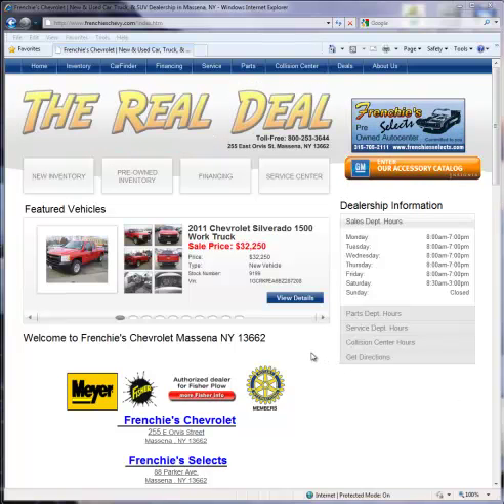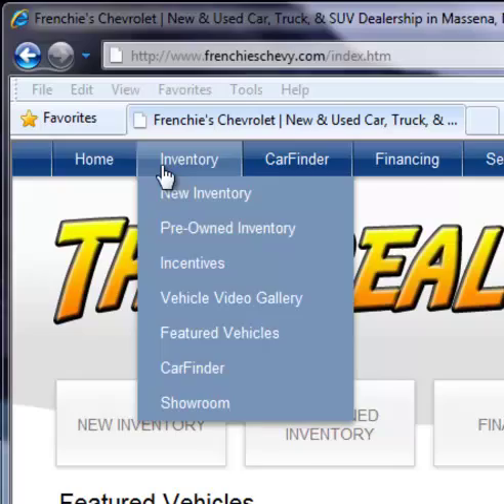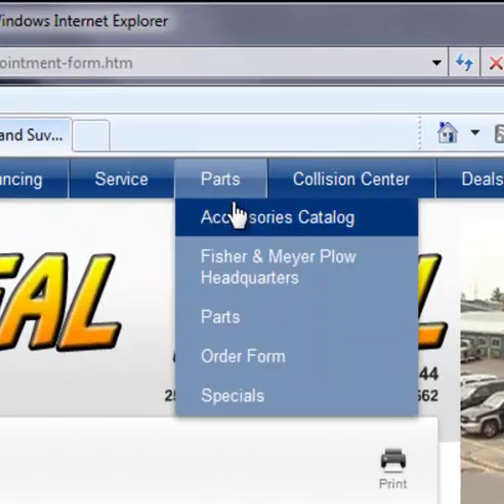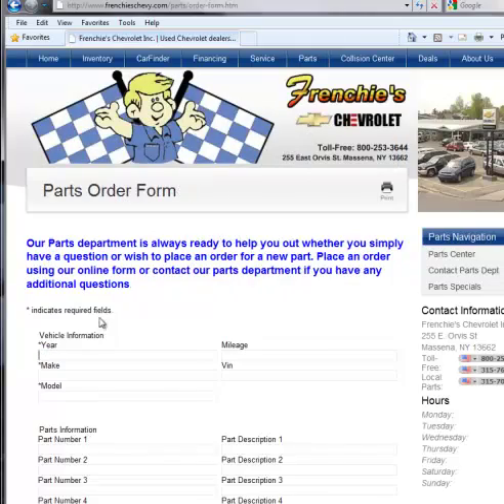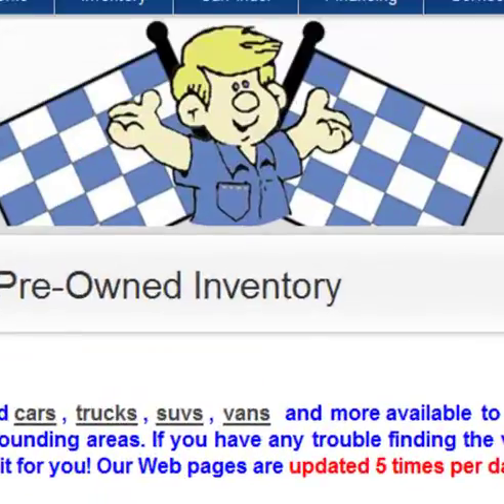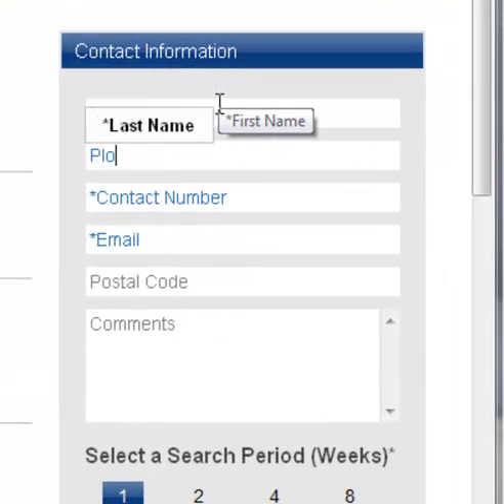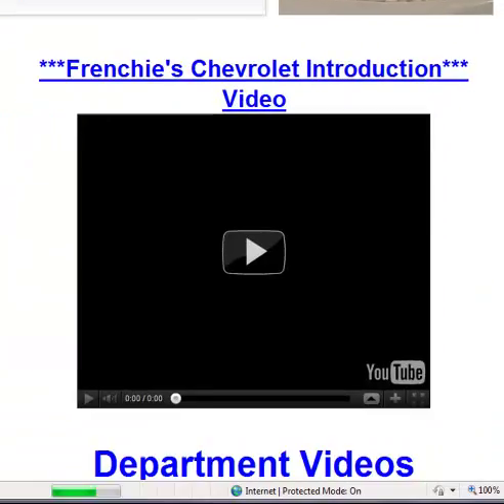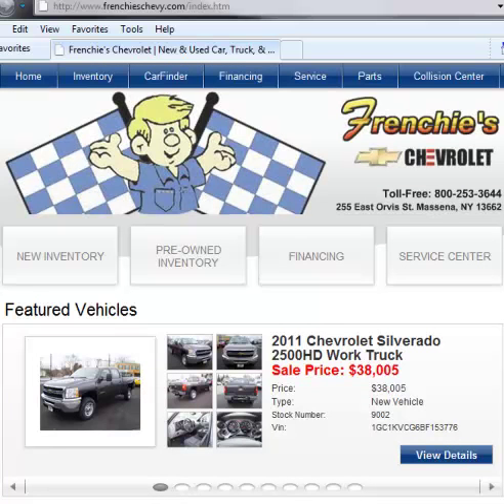Quick Navigation of Frenchieschevy.com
Learn how to utilize our website to your advantage by watching this short 2min video.